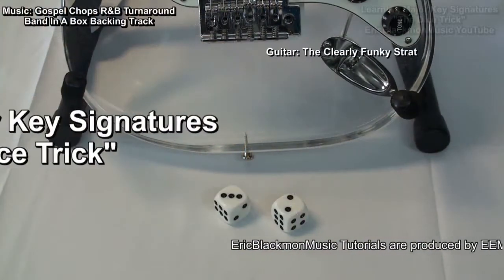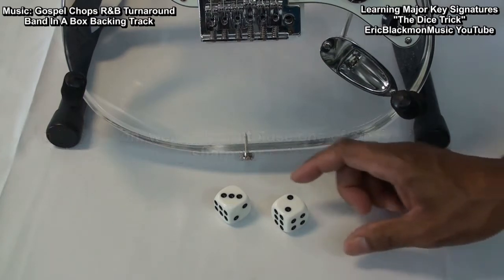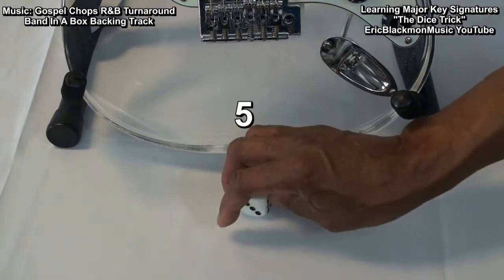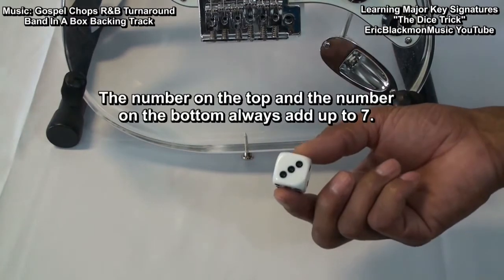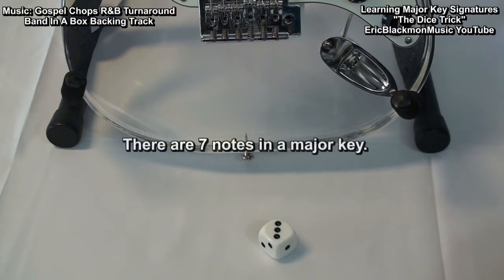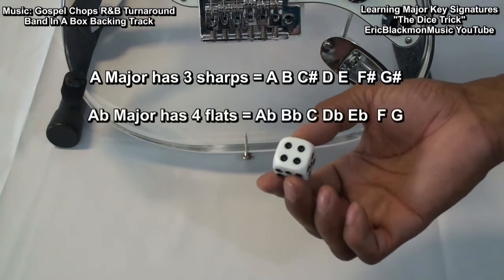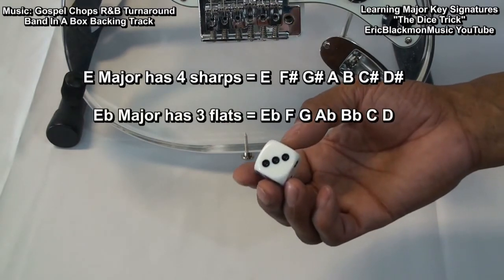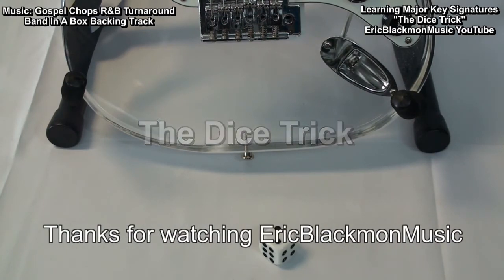The DICE TRICK Learning Key Signatures Guitar Scales Tutorial Lesson EBMTL HD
EricBlackmonMusic GUITAR MUSIC THEORY ONLY Channel! Scales, Modes, Guitar Solo, Keys, Key Signatures, Note Locations And MORE!
Leichte Gitarren-Musiktheorie-Lektionen
Easy Guitar Music Theory Lessons
Leçons faciles de théorie musicale de guitare
Madaling Guro Mga Teorya ng Teorya ng Musika
Pelajaran Teori Musik Gitar yang Mudah
簡単なギターの音楽理論のレッスン
Lecciones de la teoría de la música fácil de la guitarra
Leituras fáceis de teoria da música de guitarra
Lezioni di teoria musicale semplice per chitarra
Eenvoudige lessen in gitaarmuziektheorie